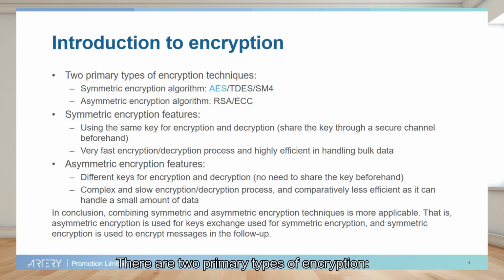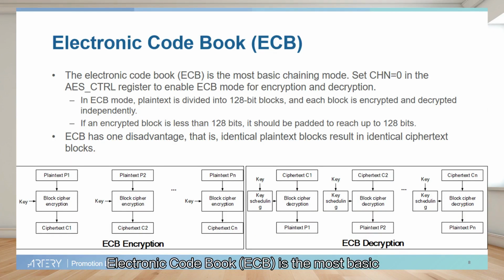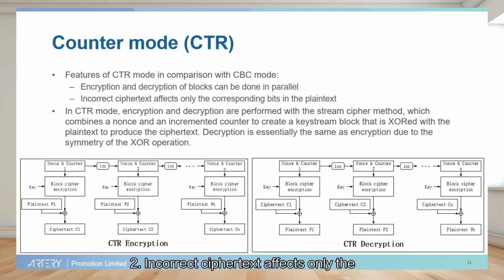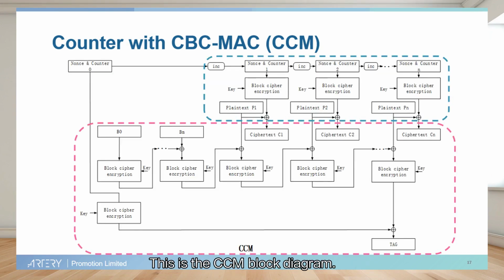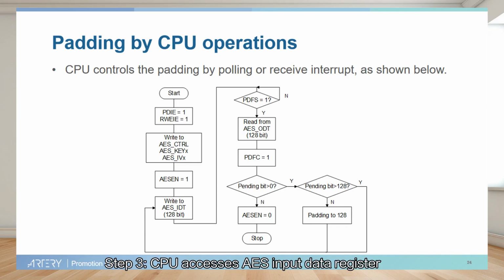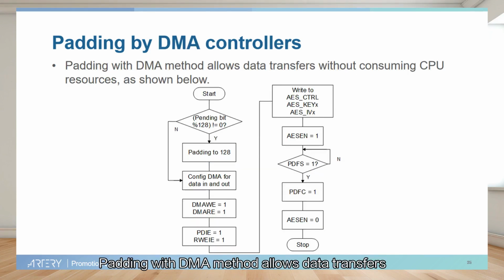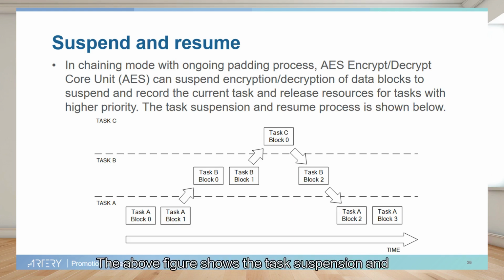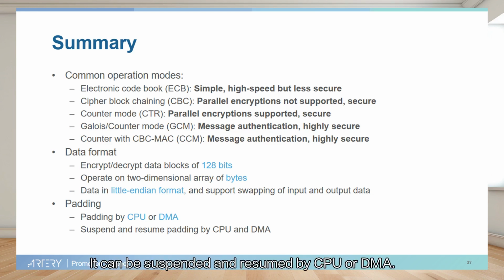AES in AT32 MCUs | Secure and Efficient Data Protection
This video mainly introduces encryption and decryption, AES operation modes, data formats, padding, and interrupt control, and finally provides some example code for AT32 MCUs.

「AT32 MCU 的 AES 加解密介紹 | 安全高效的數據保護」
本影片主要介紹加密與解密、AES 運作模式、數據格式、填充 (Padding) 及中斷控制，最後提供 AT32 MCU 的示範程式碼。